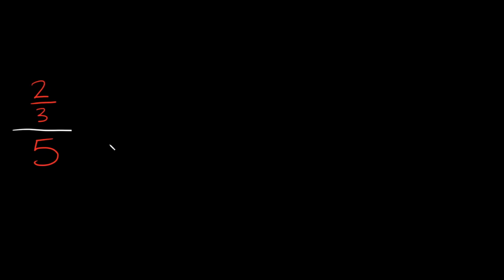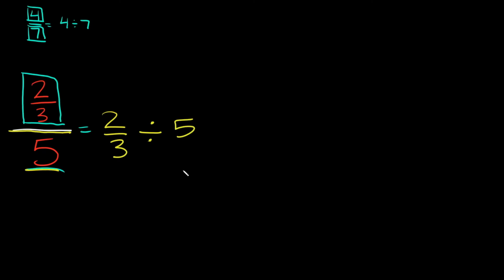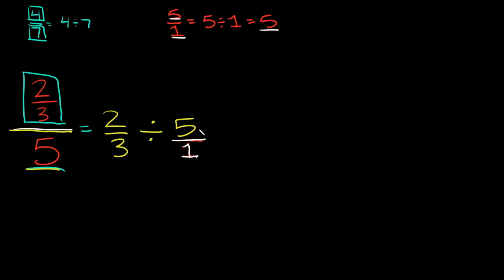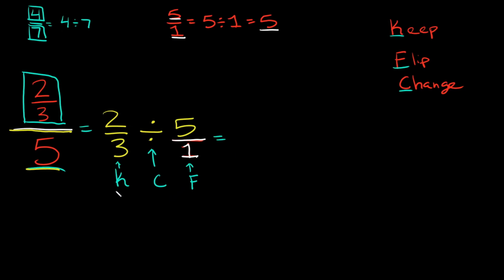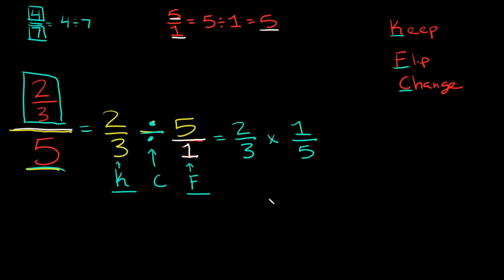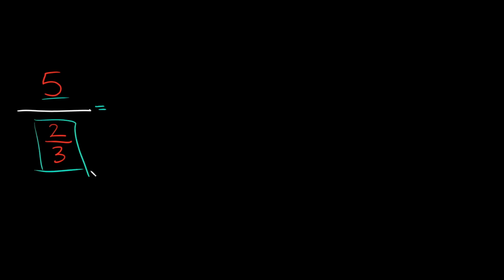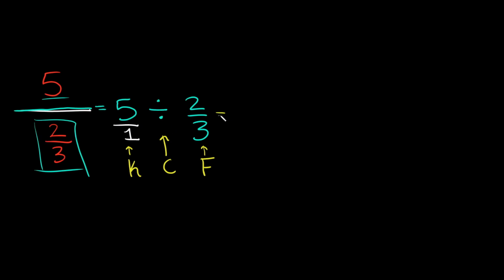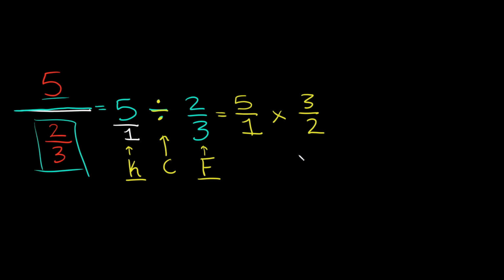Dividing Fractions & Whole Numbers | Eat Pi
In this video, I teach you how divide a fraction by a whole number, and also dividing a whole number by a fraction.